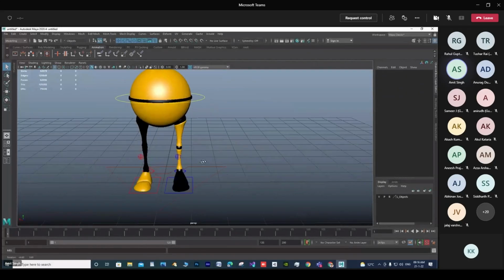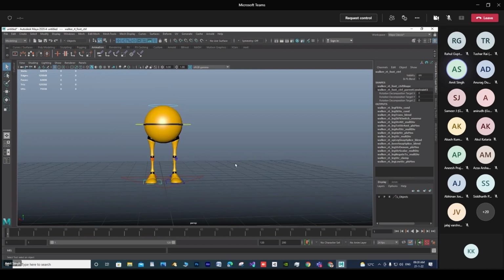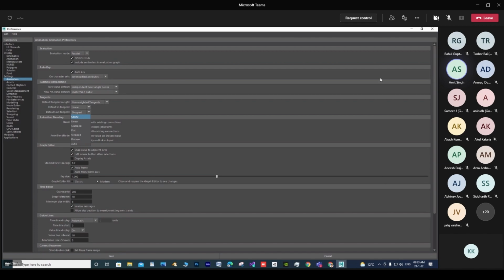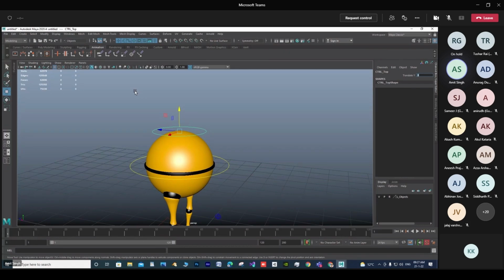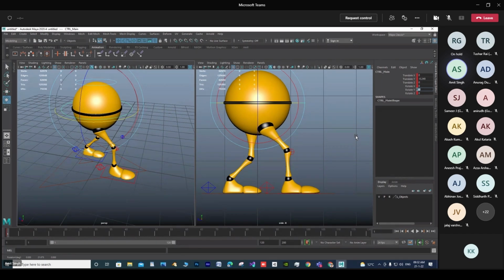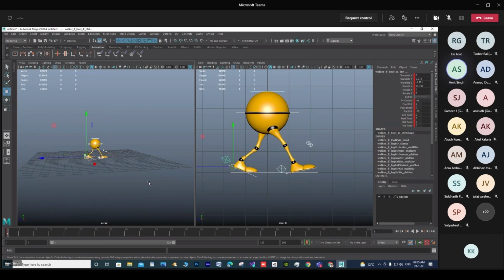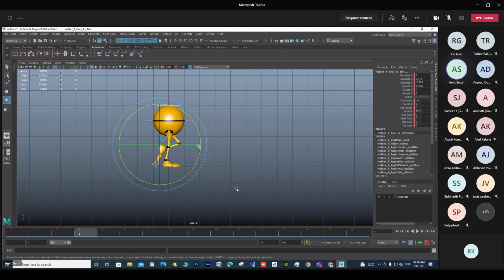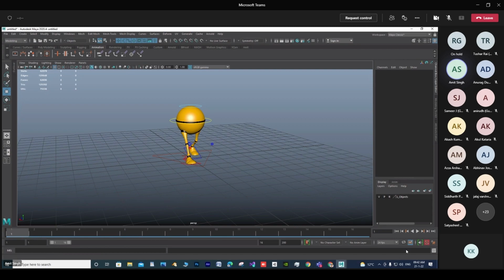3D Lab I- 21/01/2022